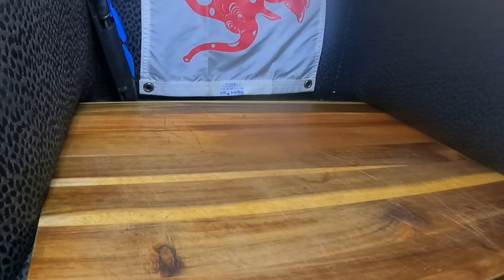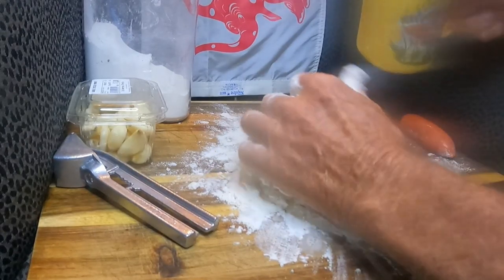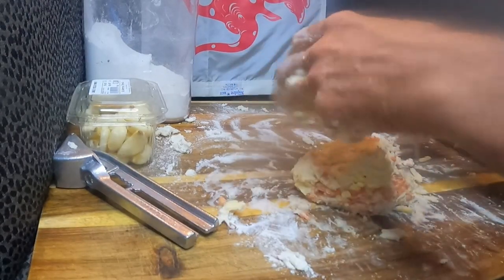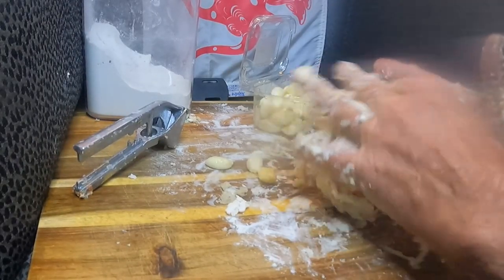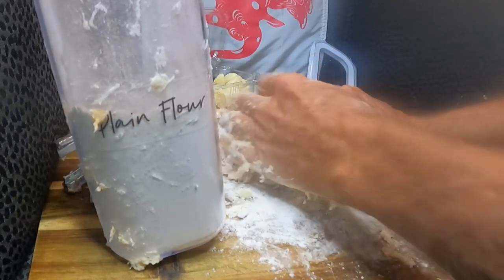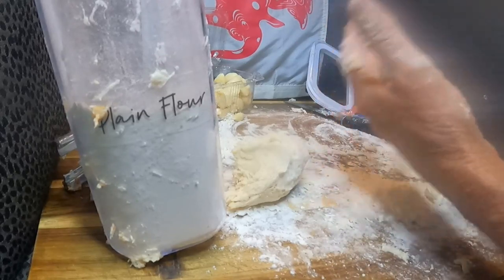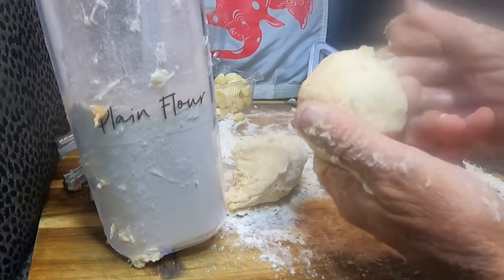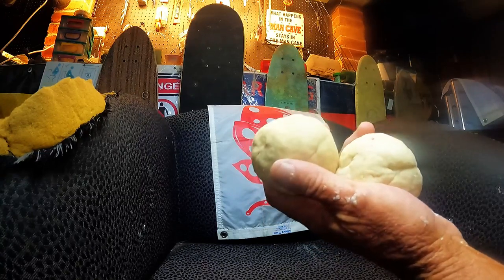How To MAKE My NAN'S Secret DOUGH BAIT. (Best Fishing Bait)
This dough bait was taught to me by my grandmother when i was a kid. It will catch just about anything that swims especially Bream and Whiting. .